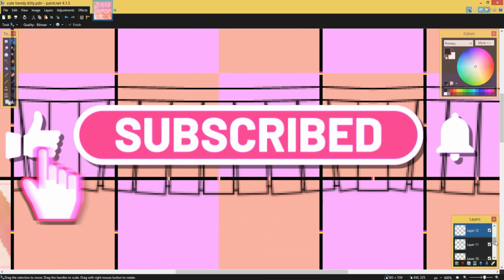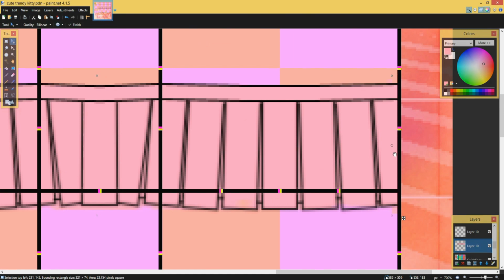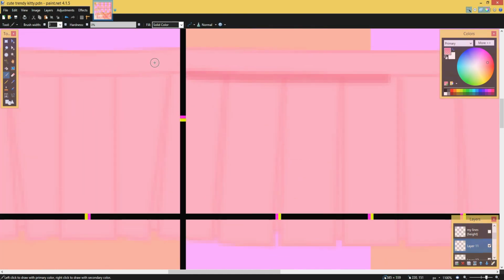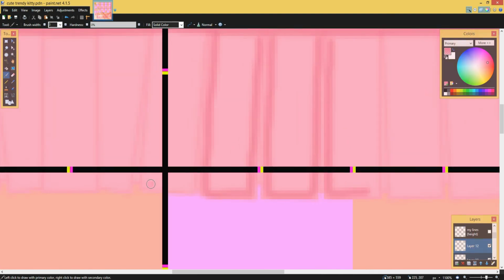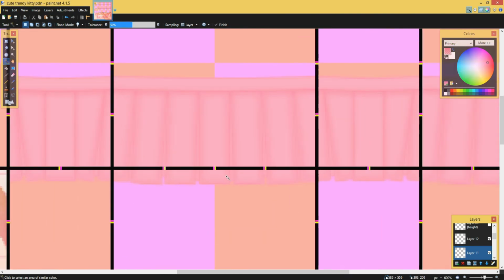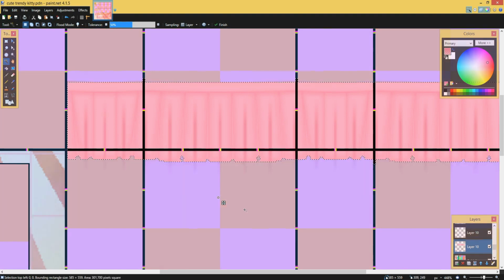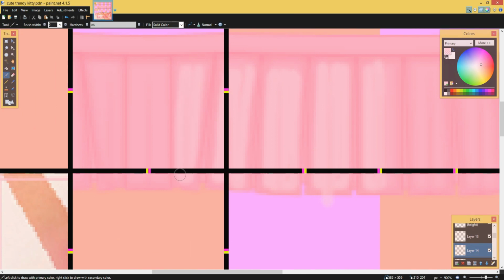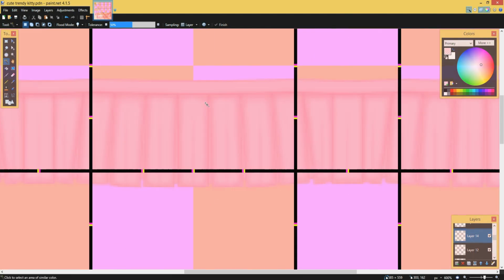ROBLOX Tutorial: ✨How to Make an Easy Skirt✨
🎀Keioskei ROBLOX Basic Skirt Tutorial! (PART TWO)🎀

Learn how to make a cute and easy skirt in Paint.Net!

✨About me✨
Hi I'm keioskei! I design clothes and create 3D models on ROBLOX! I've been designing for over 3 years and recently started 3D modeling! I use paint.net for all of my designs! I love to create content for ROBLOX so I decided to start a YouTube channel! Thank you!

I'll be uploading a lot of speed designs, tutorials and game plays!